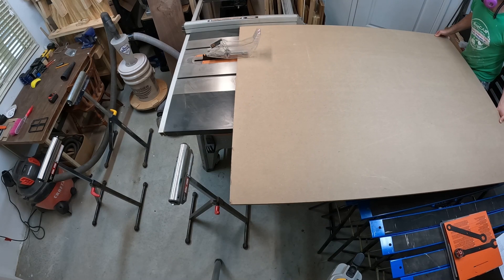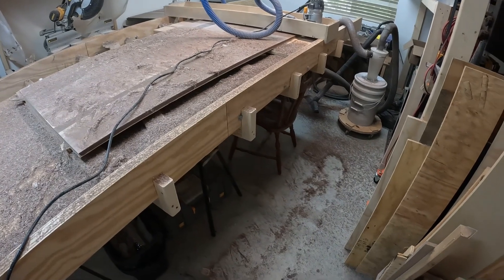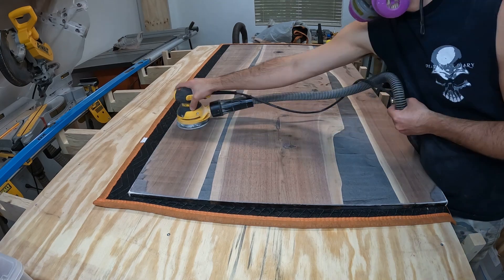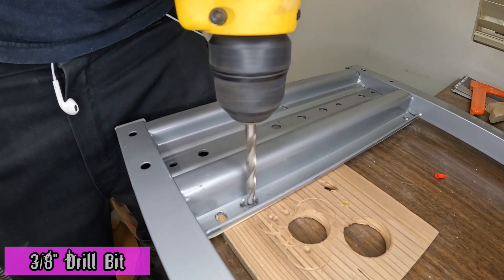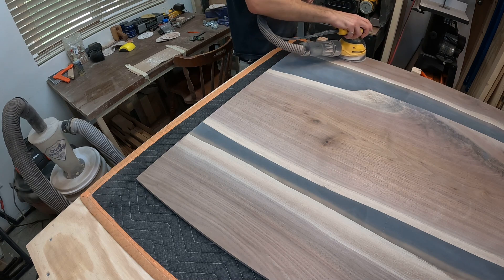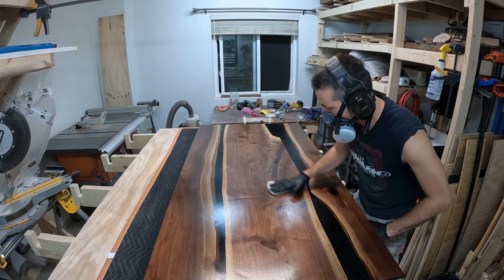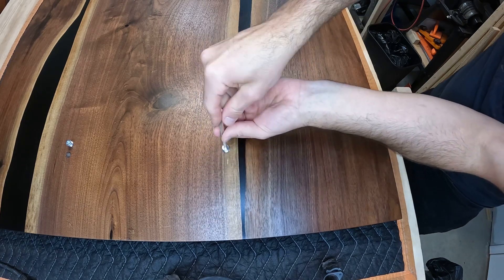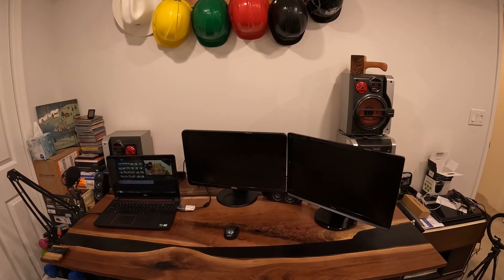Would You Work Here? ... Finishing the Desk for the Home Office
Two slabs of walnut and a few buckets of epoxy make for a lot of fun.  Part two of two, this is the part where it all comes to life - from flattening the desk  to sanding to finishing, and finally to assembly.

I may not work from home all of the time, but when I do, this makes the room feel warmer and more professional.  What do you think?

Countersink Bit
Surfacing Bit
Osmo Extra Thin
Osmo Polyx
Sanding Block
Orbital Sander
White Polishing Pad
Threaded Inserts
Button Head Bolts